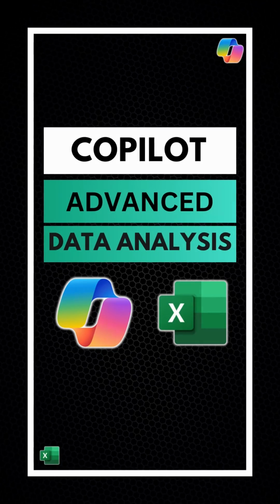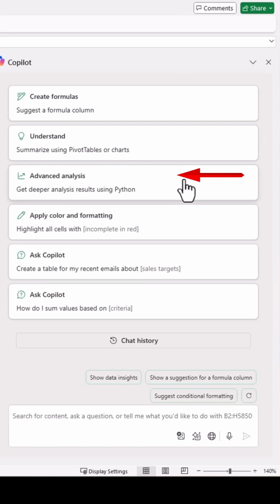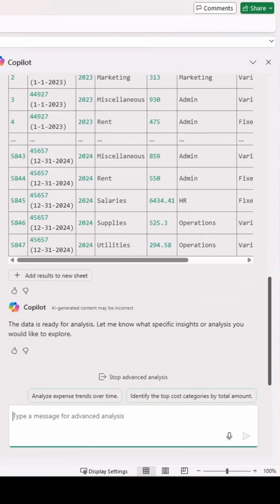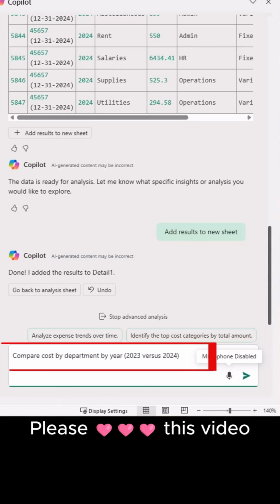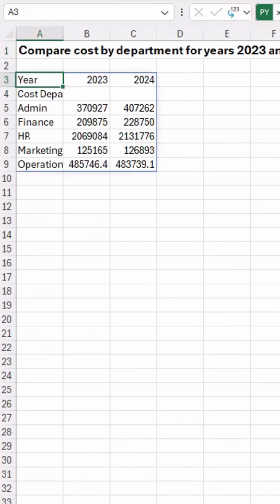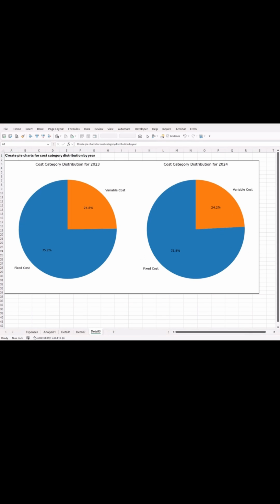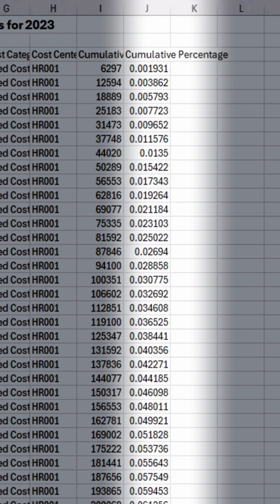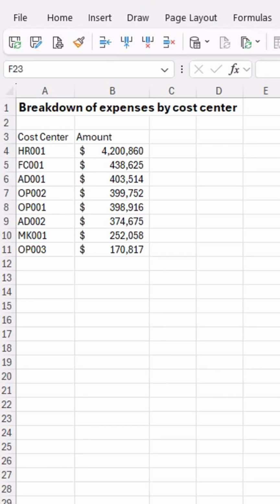How to do Advanced Data Analysis with Copilot in Excel (PYTHON For BEGINNERS)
Copilot in Excel does Python code for you and it's wild. Microsoft Copilot in Excel is great to make Data Analysis, data visualization and much more using Python. Learn Copilot at learncopilot.ai